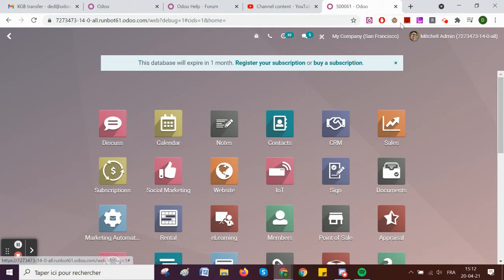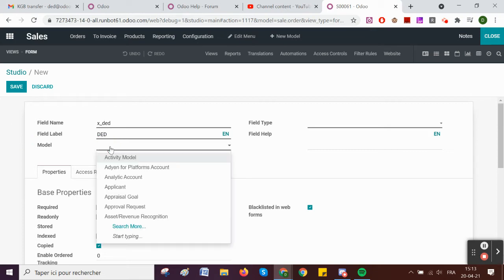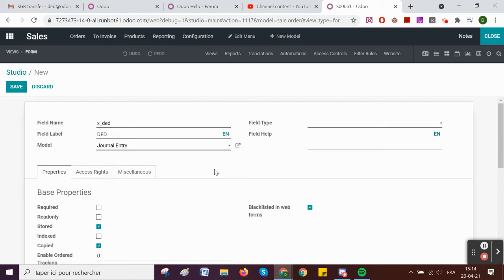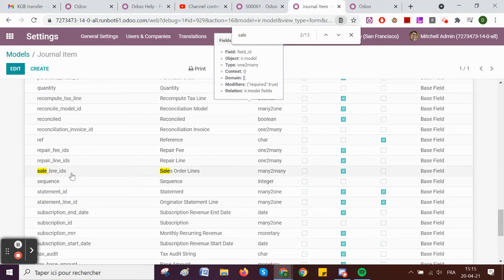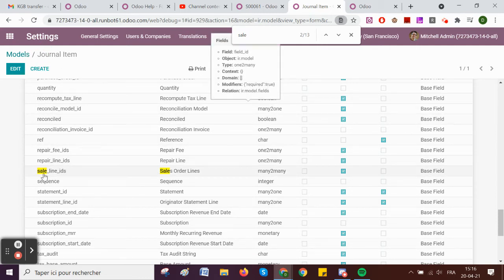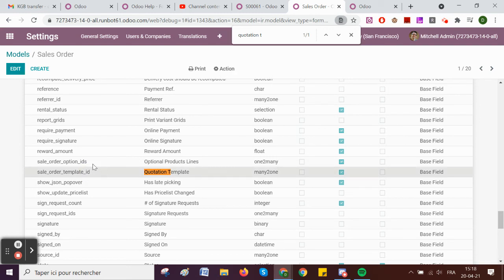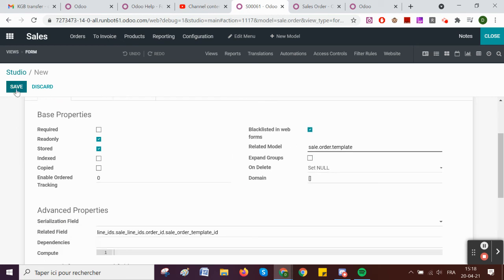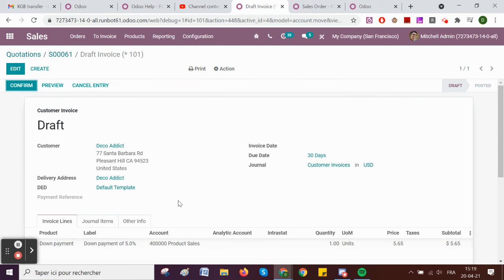[Customization/Studio] Link between SO and invoices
Sometimes you register information during your sales negotiations and need them also when you send the invoice but you don't want to have to copy manually all the time the information from the SO to the invoice so you need a related field between the two.